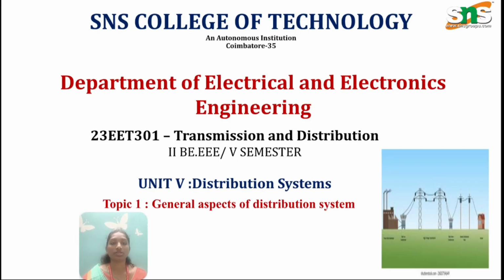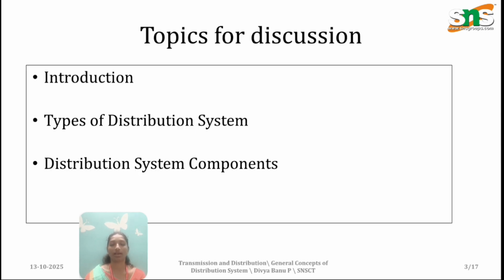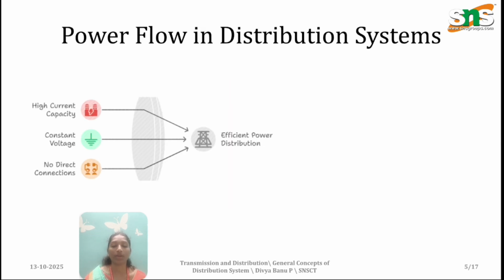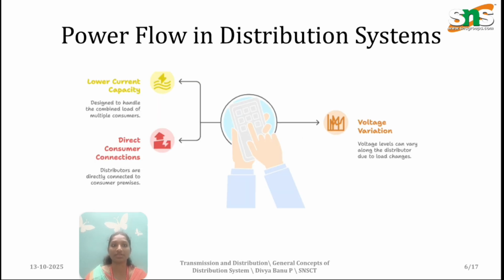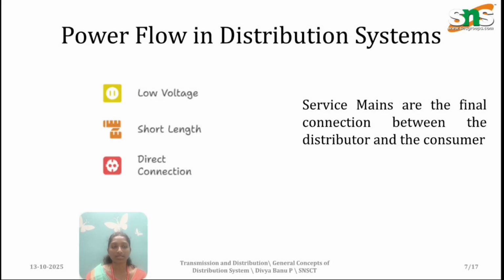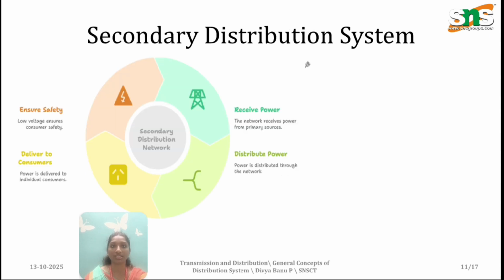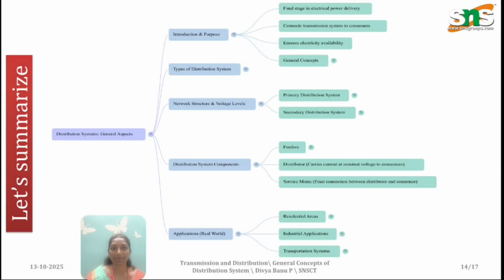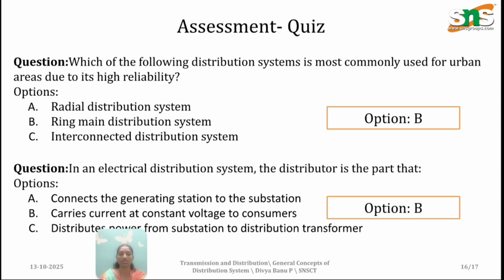General Aspects of Distribution System| Transmission and Distribution| SNS Institutions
In this video , I have discussed the General Aspects of the Distribution System.
The session highlights how electrical energy is delivered efficiently to consumers.
Different types of distribution systems such as radial, ring main, and interconnected are explained.
Students explored the structure and working principles of each system.
Real-time examples were shared to link theory with practical applications